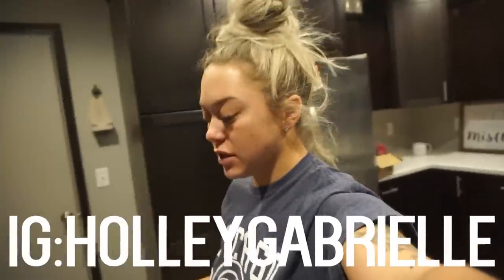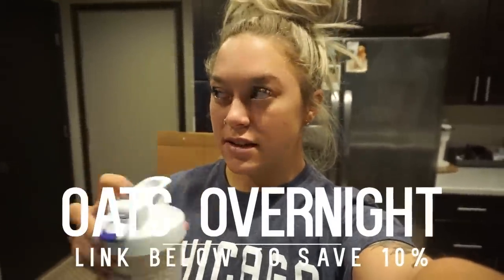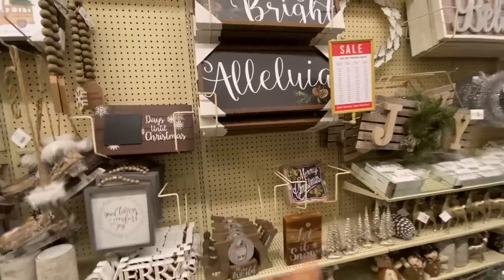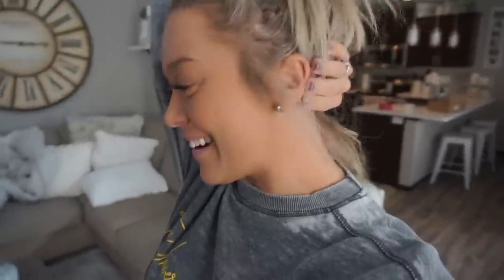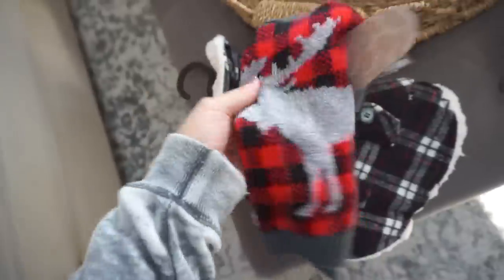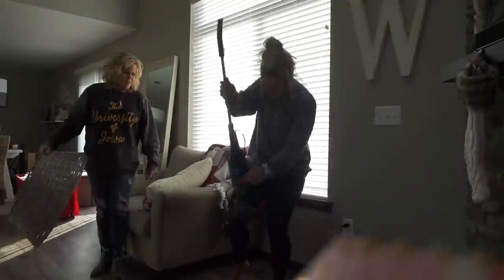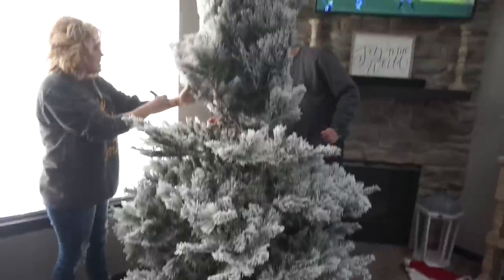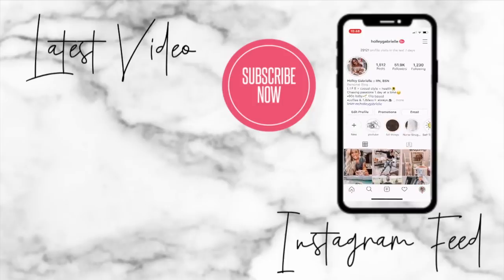SHOP WITH ME: HOLIDAY FARMHOUSE HOME DECOR 2019!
WELCOME BACK & HAPPY HOLIDAYS! So happy to film and share pieces of the holiday season with you all. Make sure to try Oats Overnight and save 10% Oats Overnight is a healthy, convenient, easy to make breakfast, that is gluten free, high in protein and low in sugar, with vegan options available! Thanks in advance for watching and supporting! xoxo, Holley